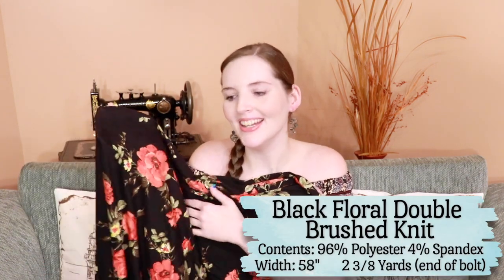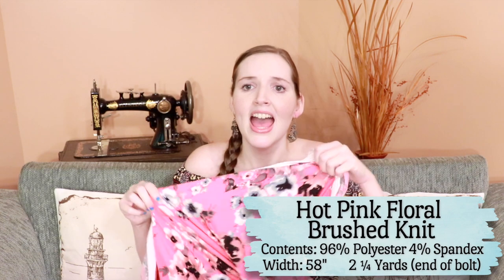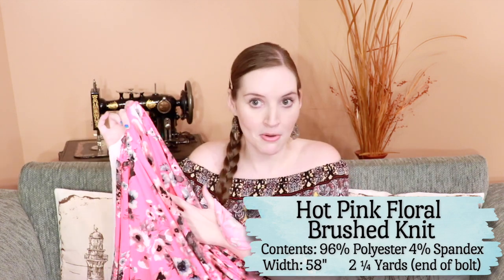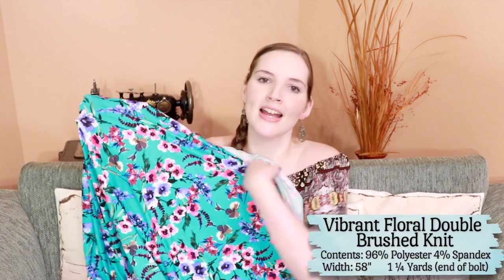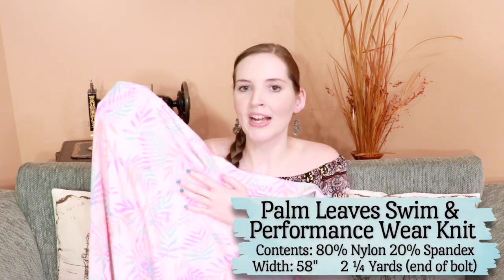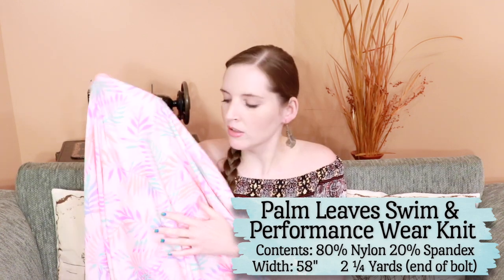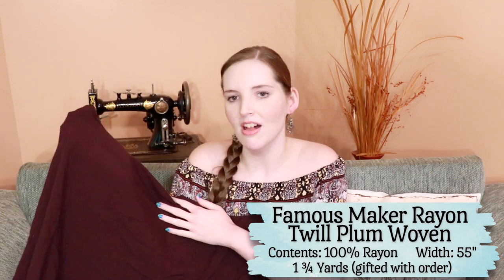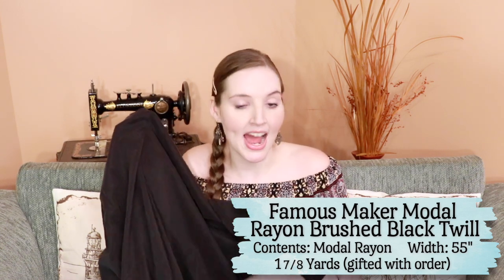Spring & Summer Fabric Haul from LA Finch Fabrics | Knits, Wovens, & Possible Sewing Plans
Check out my latest fabric finds from LA Finch Fabrics in this fabric haul – I got lots of spring and summer fabrics that I love and I hope you do too!  My awesome sister gave me a gift card that I used to purchase the knits, and then LA Finch kindly sent me the two woven fabrics with my order.  LA Finch is my favorite fabric store and they’re a small business so they need our support now more than ever!

FABRIC LINKS:

All the knits I bought were end of bolt deals that are no longer available since they were the last bit of that bolt of fabric.  End of bolts are my favorite to buy because you can get some AMAZING deals so check often for beautiful fabrics!

I hope you’re all staying safe and healthy and I hope you’re able to keep creating to stay busy.  And if you’re looking to purchase fabrics, please support small businesses to help them stay afloat during this difficult time!

XO,

Monika